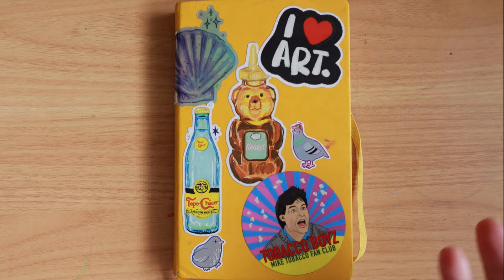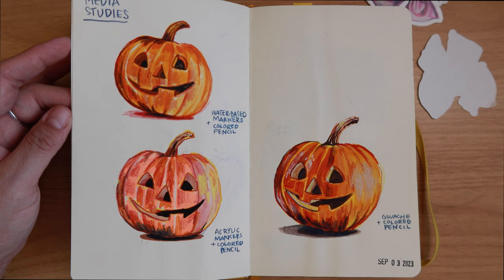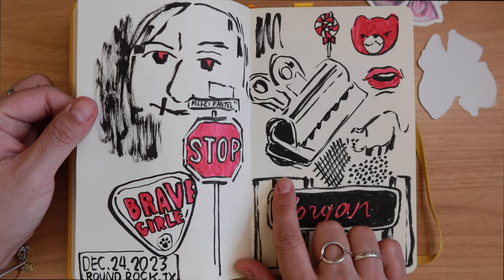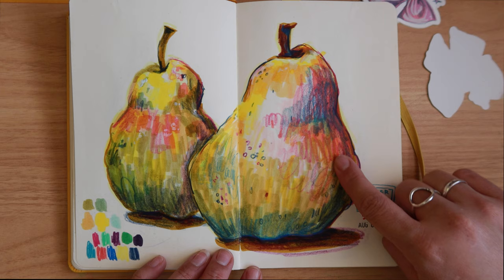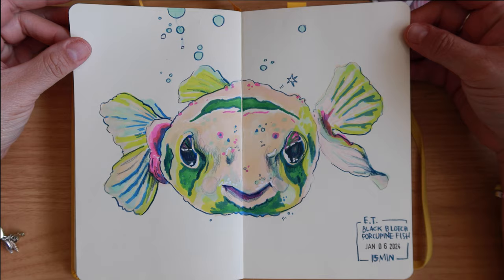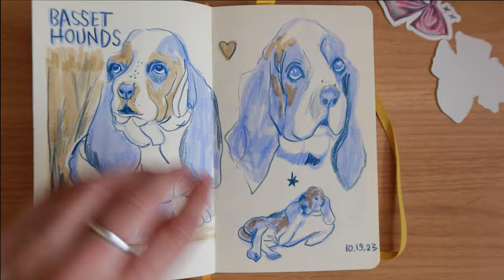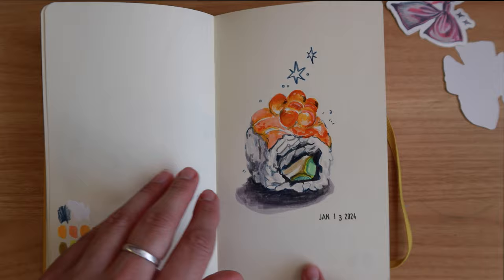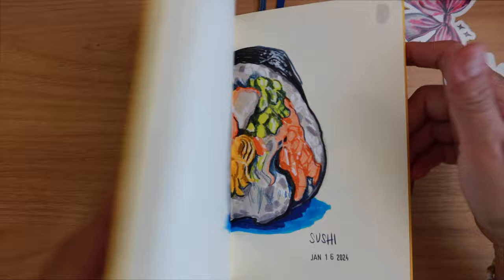Is this my WORST Sketchbook EVER?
Looking back on my most recently completed sketchbook and I gotta say...it just doesn't do it for me. Let me tell you why...

Many of my paintings turn in to stickers, prints and more! You can get them in my shop.

*coming soon